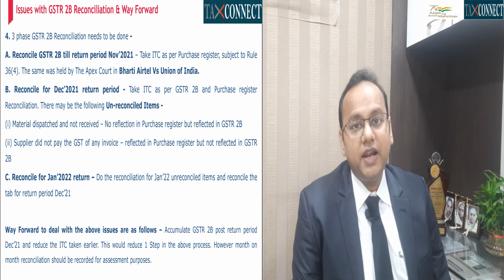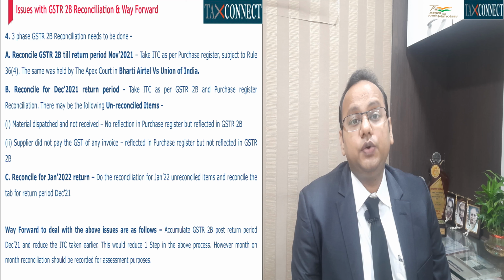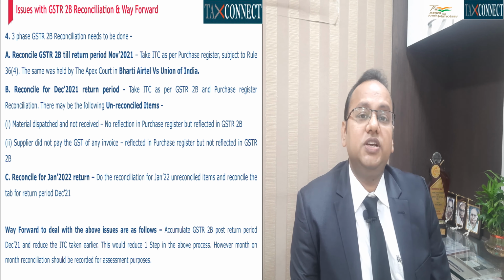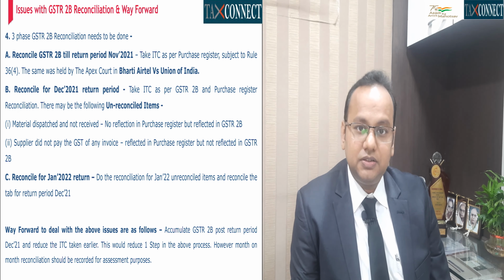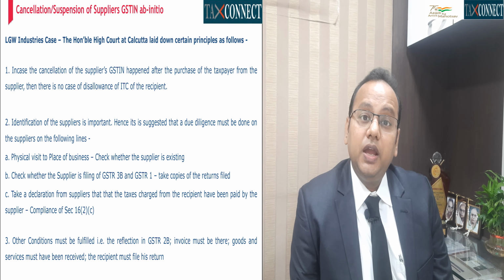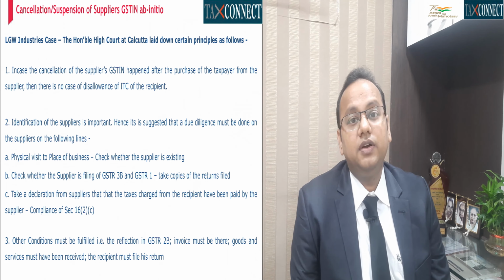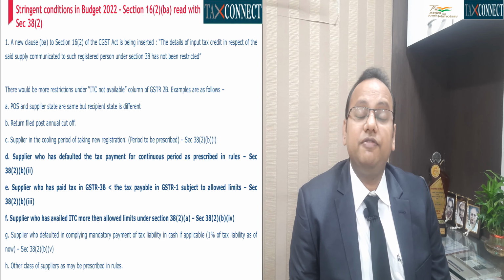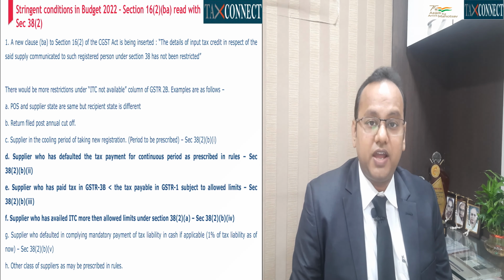HANDLING STRINGENT GST-ITC RESTRICTIONS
This video deals with suggestions on how to deal with stringent ITC restrictions as follows -

1. Error in GSTR 3B incase of 'Reverse Charge ITC' and 'Import ITC'
2. 3 Way Reconciliation as per GSTR 2B
3. Ab-Initio Cancellation of GSTIN of the Supplier
4. GST-ITC restrictions proposed in Budget 2022

As per restriction, for availment of Input Tax Credit,prescribed under section 16(2)(aa)states that input tax creditis available only to the extent reflected in GSTR 2B. Likely issues between input tax credit taken in GSTR 3B and reflected in GSTR 2B can be-
1. Reverse charge Input Tax Credit in case of unregistered supplier will not get reflected in GSTR 2B;
2. Reverse charge Input Tax Credit in case the registered supplier has not appropriately covered the invoice in GSTR 1. Accordingly, the same will not be reflected in GSTR 2B;
3. Bill of entries which are not reflected in GSTR 2B. Accordingly, the input tax credit of the same will not be reflected in GSTR 2B.

In such cases, it would be adequate to follow below steps-
1. Firstly, file a representation with the respective jurisdictional officer either via sending an e-mail or via submitting a hard copy stating the difference and reason for the same; and
2. After informing the jurisdictional officer, take input tax credit in Form GSTR 3B.

The taxpayer is required to do GSTR 2B reconciliation. However, GSTR 2B reconciliation is to be done in the following three phases-
1. Reconciliation of GSTR 2B till return period November 2021;
2. Reconciliation of GSTR 2B for return period December 2021;
3. Reconciliation of GSTR 2B for return period January 2022.

Another important issue is disallowance of input tax credit on account of cancellation/ suspension of GST registration of the supplier. While dealing with this issue, the taxpayer can rely on Calcutta High Court judgement in the case of LGW Industries. High Court held that if the buyer has taken care of following points, then input tax credit is available-
1. The buyer has verified the physical existence of the supplier;
2. The buyer has checked that the supplier is regularly filing GSTR 1 and GSTR 3B; and
3. The buyer has taken declaration/ assured that the supplier has paid the taxes to the Government.